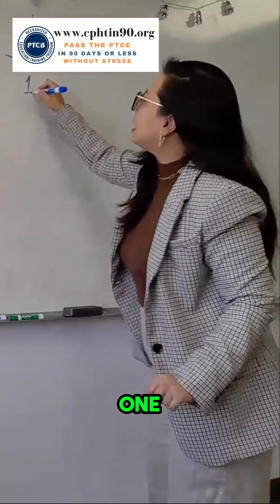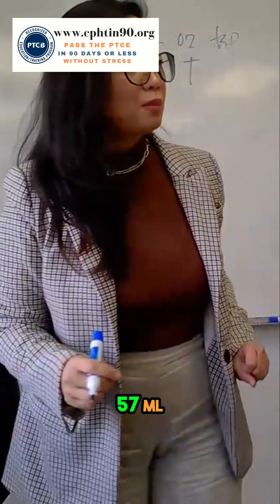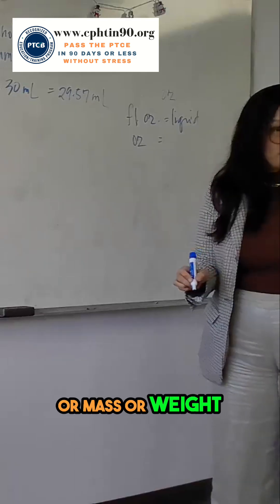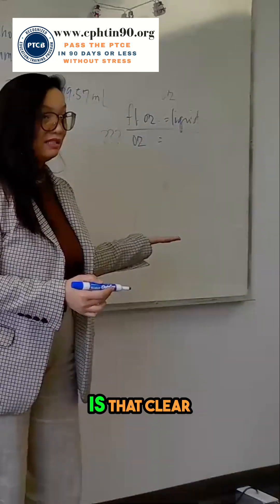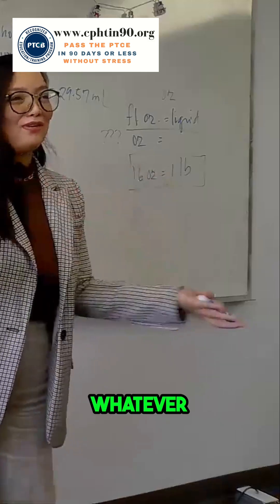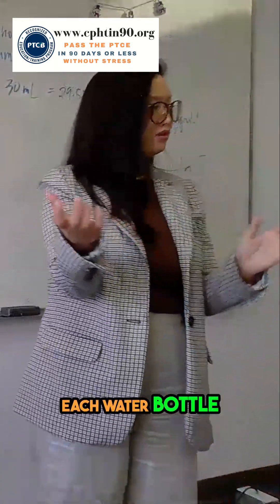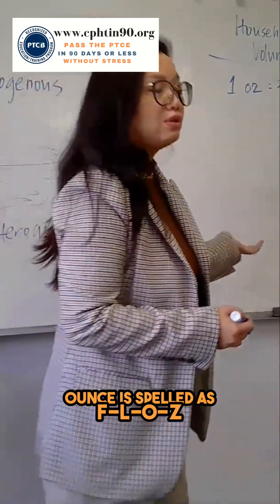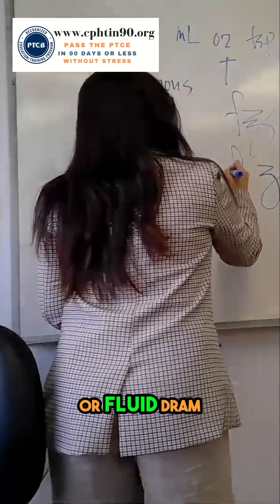Ounce vs. Fluid Ounce: Weight, Volume, and a Hotel Hack!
💊 To get a copy of the Amazon Best Seller book Top 200 Drugs Memorizing Made Ridiculously Easy

📖 To get a copy of the Amazon Best Seller book Pharmacy Calculations Made Ridiculously Easy

Video Lectures on Sterile (USP 797) and Non-Sterile (USP 795) Compounding;

Audio Lectures on Pharmacy Law, Retail Pharmacy, and Pharmacy Technician Roles;

Flashcards;

AN EXCLUSIVE PTCB Exam Tutor Mobile app;

and